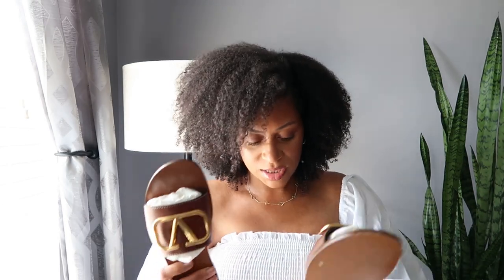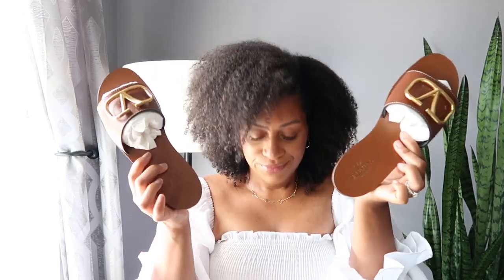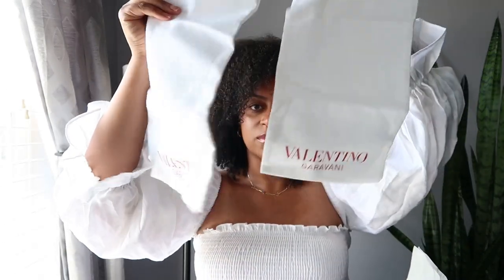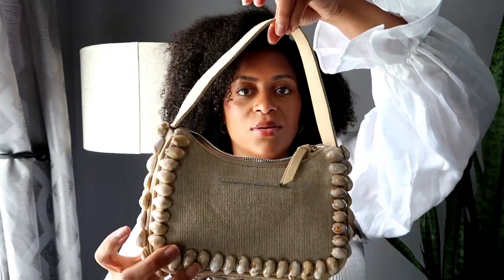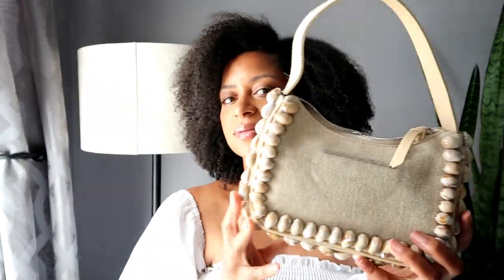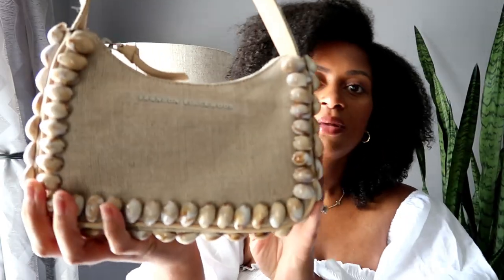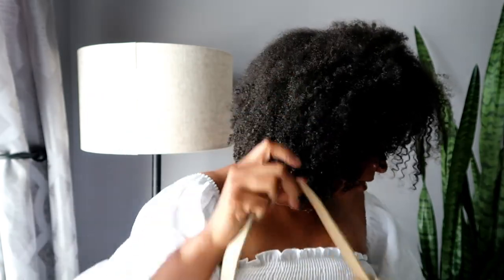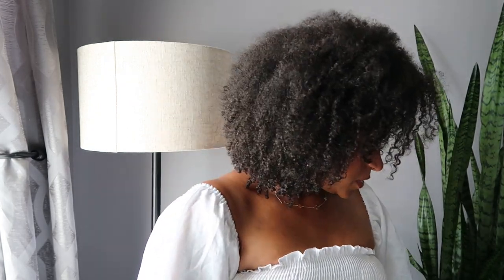Spring/Summer Accessory Haul || Luxury haul & Trendy dupes || Eliza Marcoux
I've been doing a bit of shopping for some key summer pieces that I was lacking in my wardrobe. Some goodies that are a bit trendy and luxury dupes that you need! XOXO

V Logo Sandals on SALE... RUN!

Blue Mini bag - Fendigraphy dupe